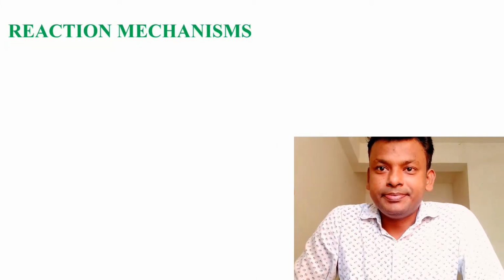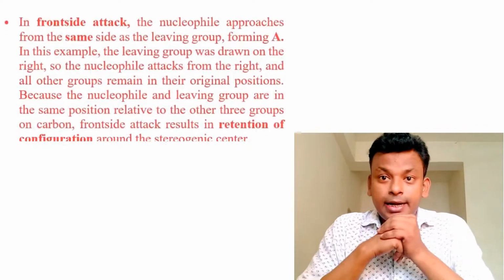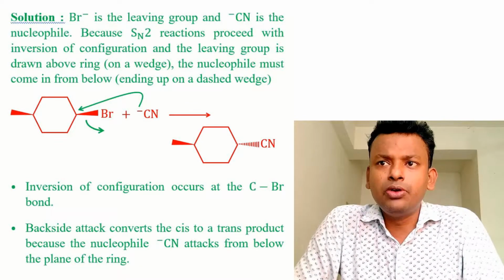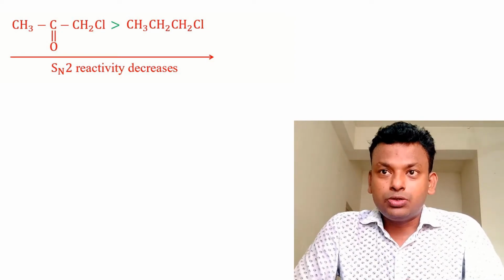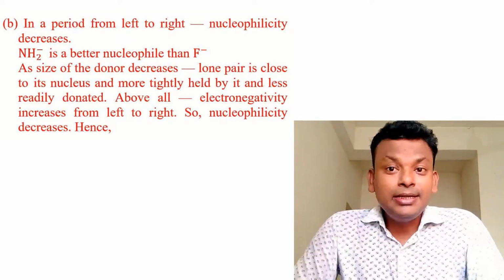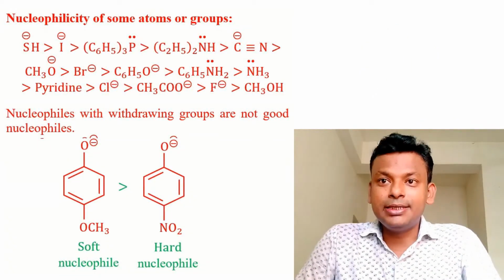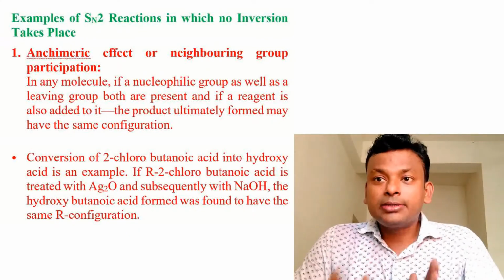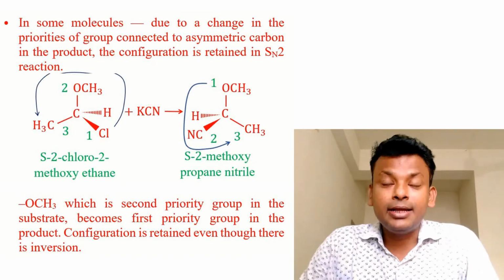SN2 reaction/Nucleophilic Substitution/Reaction Mechanism 01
The nucleophile attacks the carbon, holding the leaving group, on the rear side. Its orbital starts
overlapping with the smaller lobe of sp3 hybrid orbital, of C-atom  whose larger lobe is involved in the formation of a bond with the leaving group on the opposite side.

Since the C–Y bond of a haloalkane RY is polar, we can expect that the nucleophilic attack in the bimolecular reaction of simple primary and secondary alkyl halides.

⏲️Time Stamps⏲️

00:00 Into - SN2 reaction/Nucleophilic Substitution/Reaction Mechanism 01
01:14 Reaction mechanisms
01:24 Types of organic reaction
01:36 Substitution reaction
01:52 Nucleophilic substitution reaction
02:08 SN2 reaction
02:39 Kinetics of SN2 reaction or Rate law
03:19 The nucleophile attack the carbon
03:44 Mechanism of SN2 reaction
04:09 The SN2 reaction is Single Stage reaction
04:35 The nucleophile and substrate
05:06 Stereochemistry of the SN2 reaction
06:14 In front side attack in stereochemistry of the SN2 reaction
07:11 In back side attack in stereochemistry of the SN2 reaction
08:03 Enantiomers of products
08:45 Which product is formed in SN2 reaction
10:21 Sample problem of SN2 reaction
11:26 Energy diagram of SN2 reaction
12:06 Factors affecting of rate SN2 reaction
12:11 1. Nature of substrate
13:24 Reactivity order of SN2 reaction
14:15 Reactivity order in presence of pi-bond
16:28 SN2 reaction at bridge head halogen
16:43 Inertness of nucleophilic substitution reaction of vinyl halide and aryl halide
17:56 2. Effect of nucleophile
18:41 Nucleophilicity of SN2 reaction
20:11 Nucleophilicity depends on several factors (Rate of SN2 reaction)
26:28 3. Effect of leaving group
28:29 Nucleofugacity
28:55 4. Effect of solvent (polar protic and aprotic)
30:18 Examples of SN2 reaction in which no inversion takes place
30:28 Neighbouring group participation (NGP) or Anchimeric effect
34:58 Intra molecular nucleophilic substitution (SNi reaction)
36:24 Conclusion

Edited by: Your Chemistry Lab

Filmed by: Your Chemistry Lab

Produced by: Your Chemistry Lab

Video Title: SN2 reaction/Nucleophilic Substitution/Reaction Mechanism 01